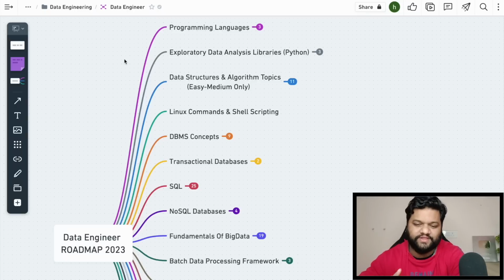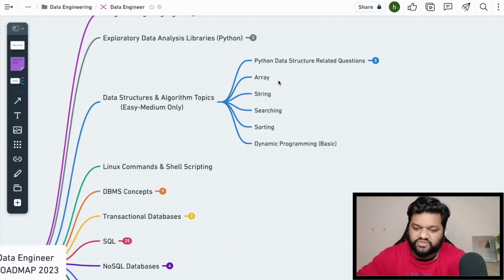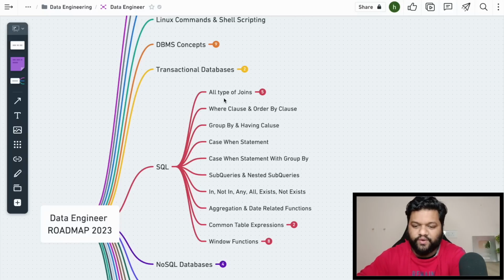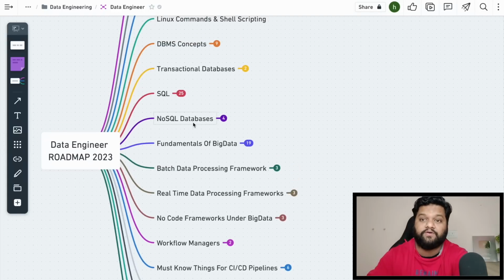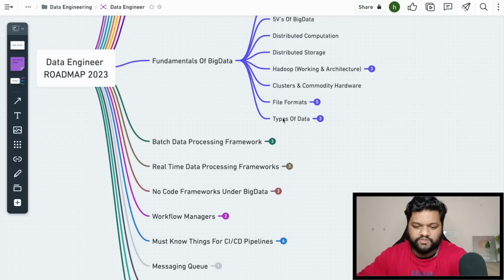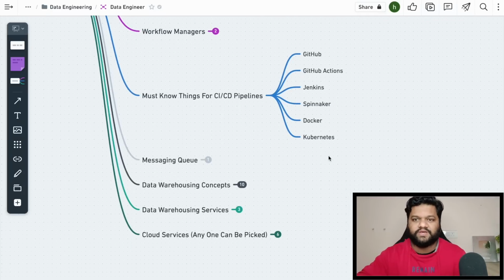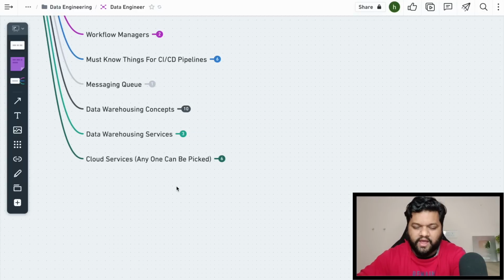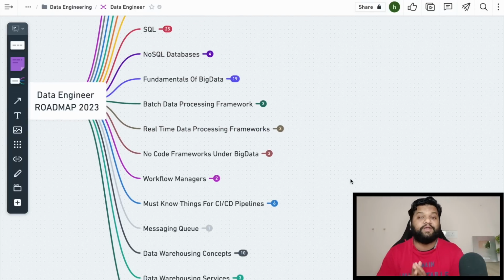DATA ENGINEER COMPLETE ROADMAP - 2023🔥 NO SHORT CUT ❌ 6 Month | BEGINNER to ADVANCE 🚀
🔗 Use Code "EARLY56" for the Early Bird Offer
📅 Live classes starting on 9-Dec-2023. Save the date!